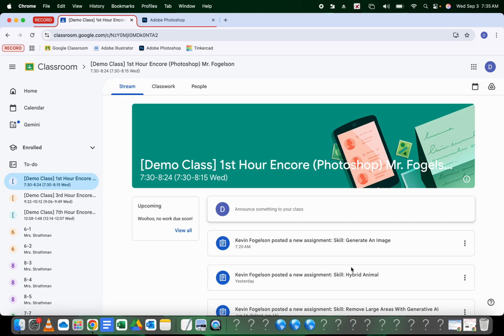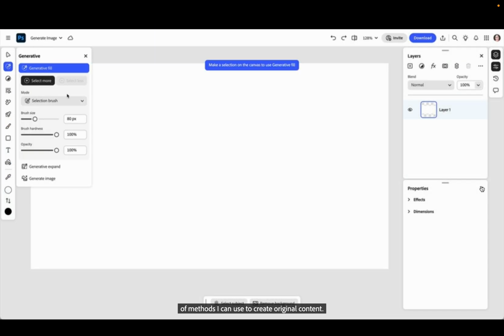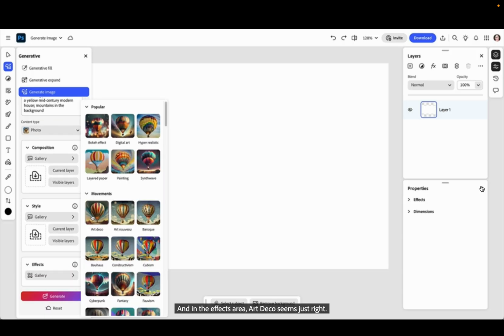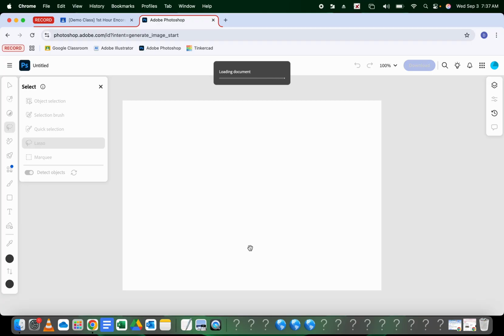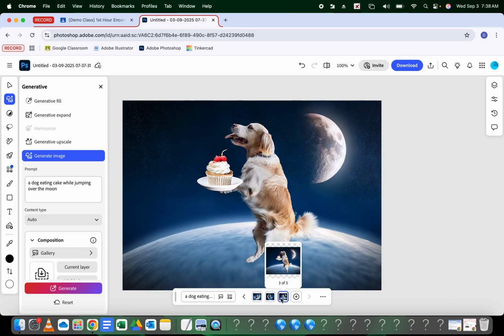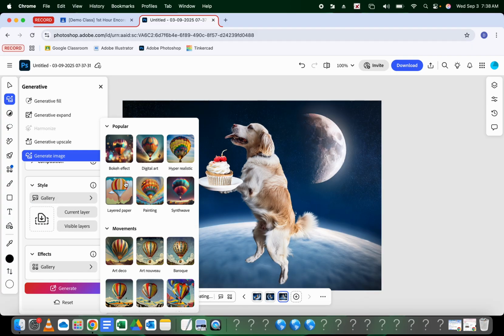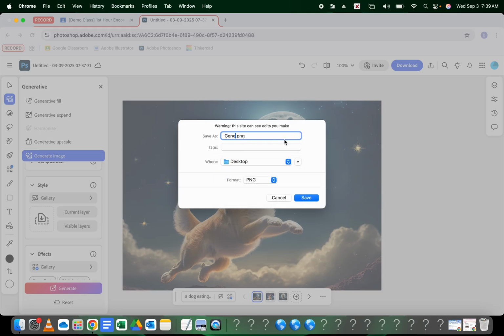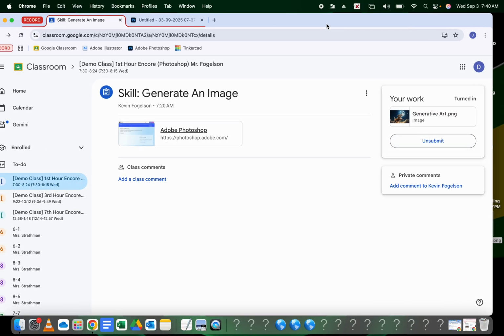Generate An Image